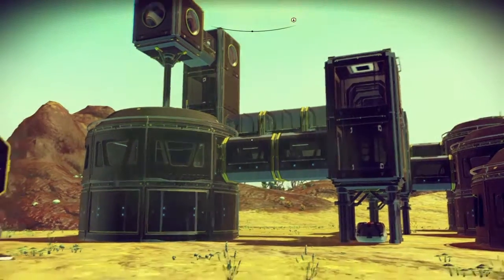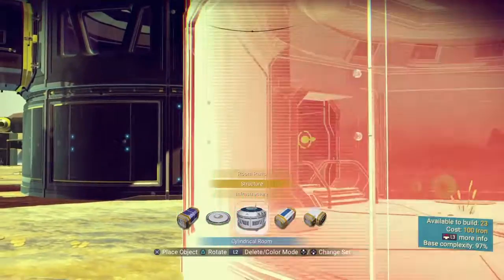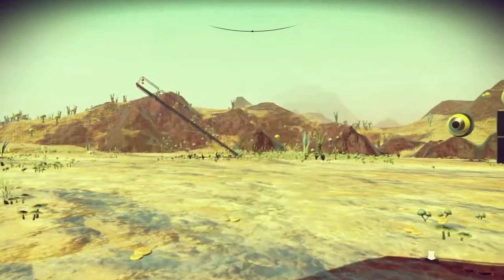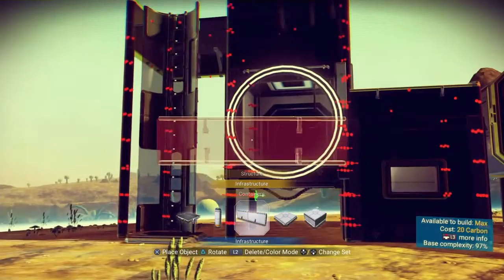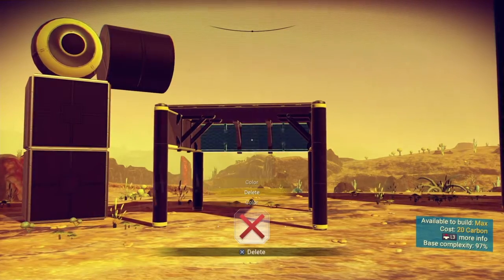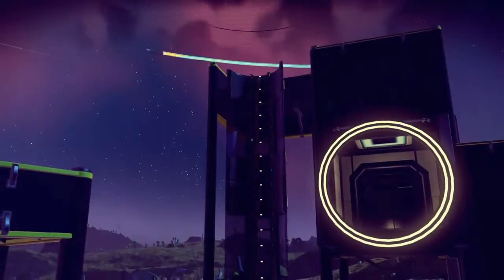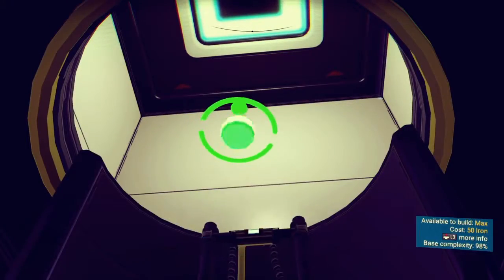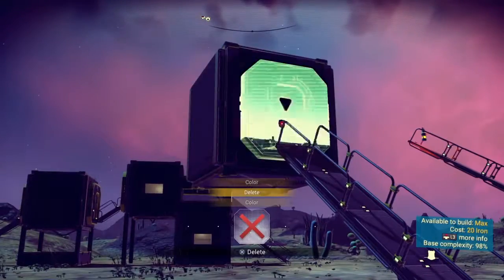No Man's Sky Adv Construction 102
Awrooo! Hoping that this helps someone out. I created this tutorial to cover some of the hidden gems in No Man's Sky construction. No mods.